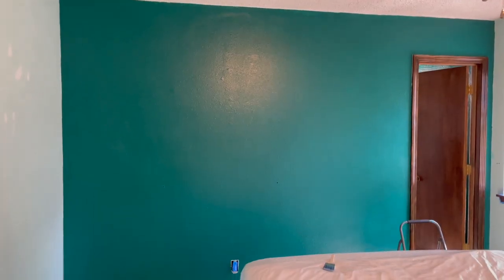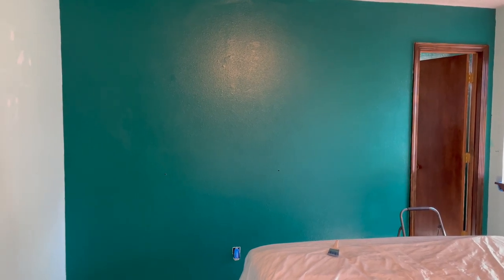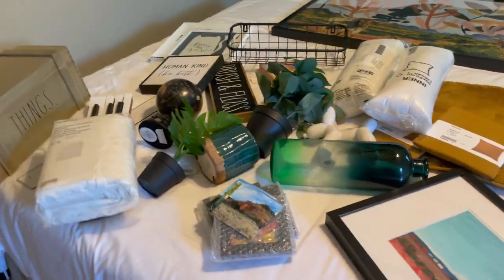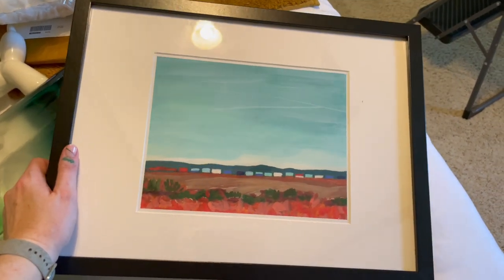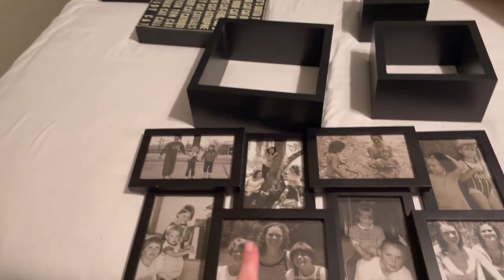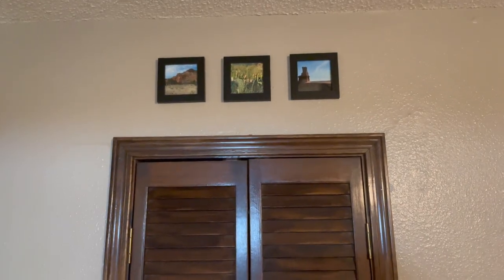HOME PROJECT VLOG | 🔨 redecorating my bedroom & bathroom | NOT a how to! 😆 | tattooed teacher plans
in this video, i share my process of redecorating my bedroom and bathroom! this is something new to share but was fun to put together.

🙋🏻‍♀️ ABOUT ME: i'm an elder millennial gal living in west texas. i'm a teacher & instructional tech coach for my day job, but i enjoy sharing my plans, goals, and life with y'all on the side! i am a work in progress, seeking fulfillment and personal growth every day.

✼ everyday planner + content & future planning | plum paper vertical priorities a5 planner & compact vertical
✼ memory planner | dated sadie's stickers 7x9 planner

🎼 music is from the youtube studio.